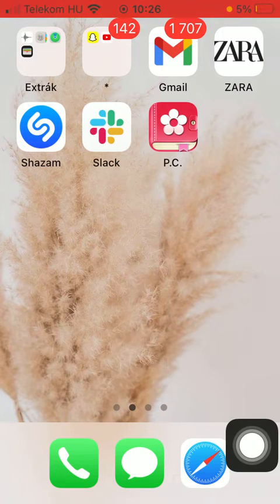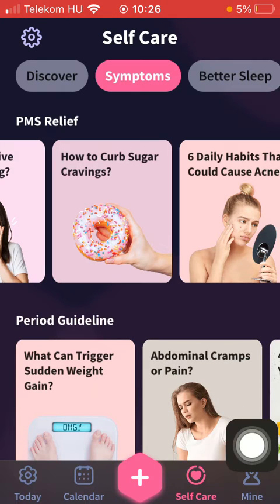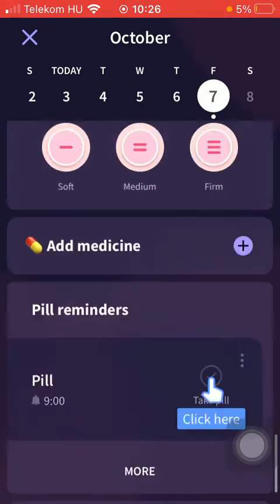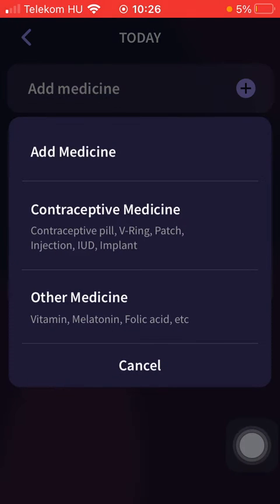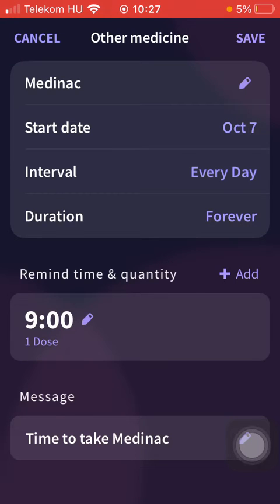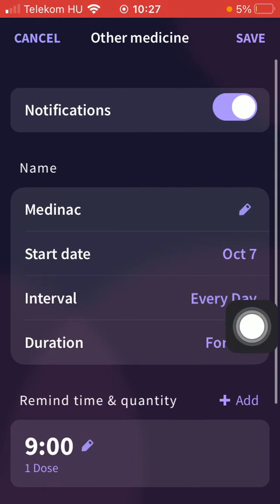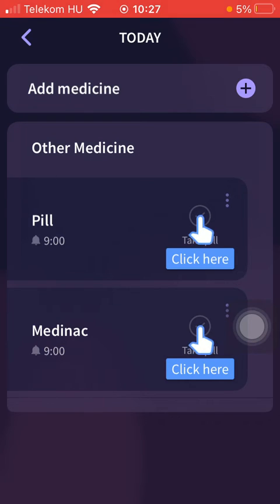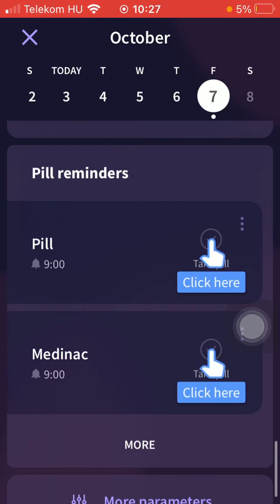How to add medicine on Period Calendar?